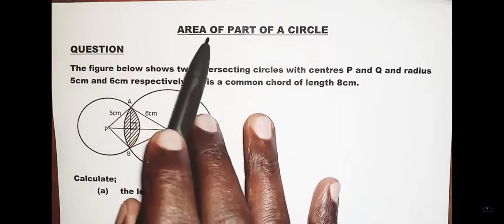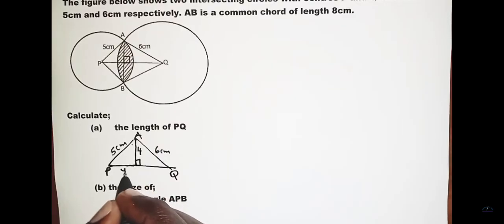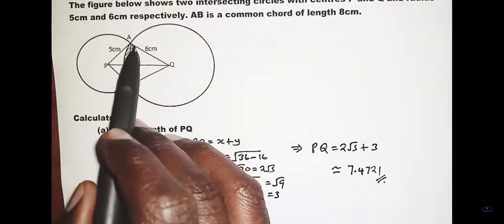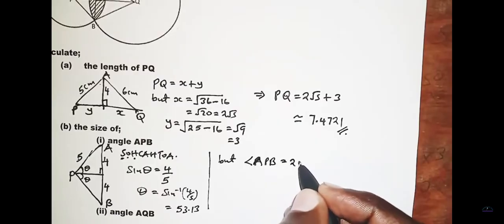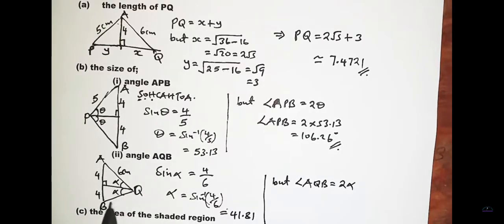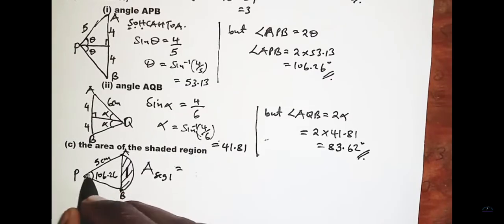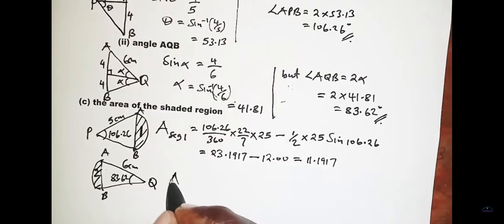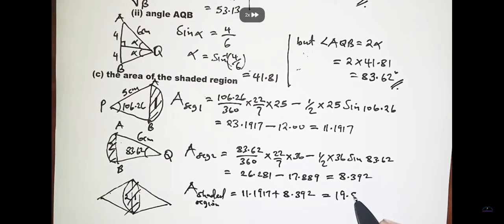Area of a part of a circle